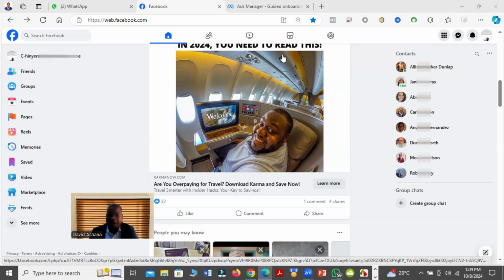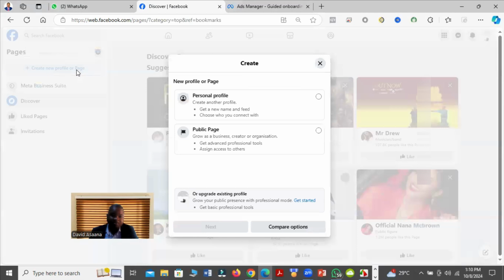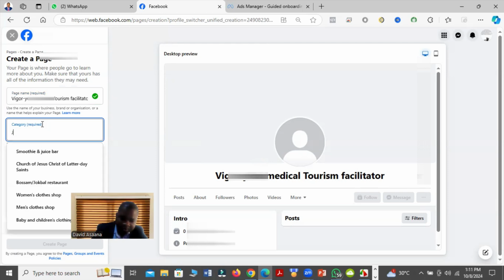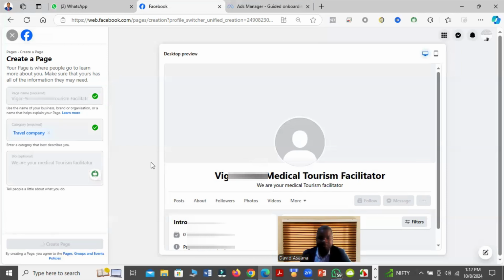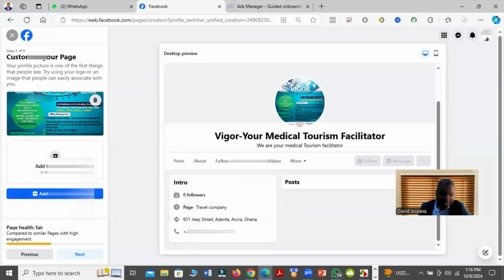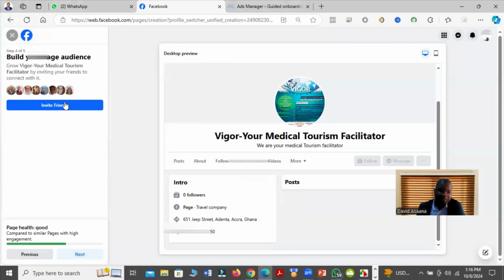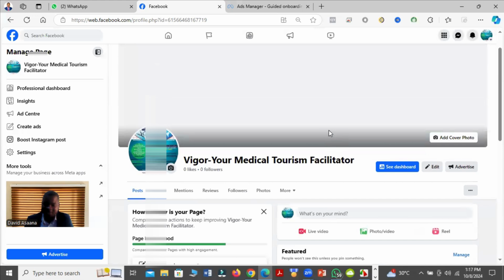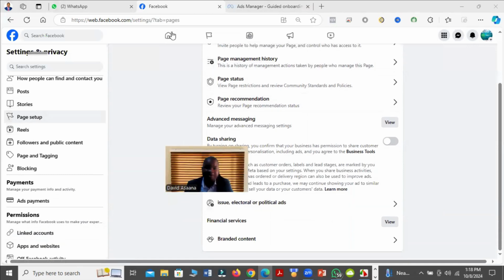How to create a Facebook Business page 2025